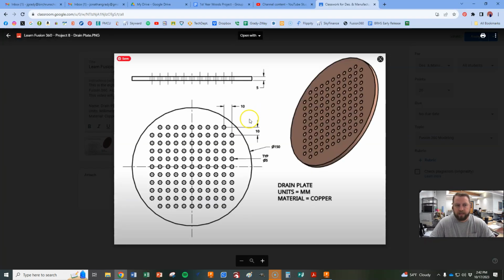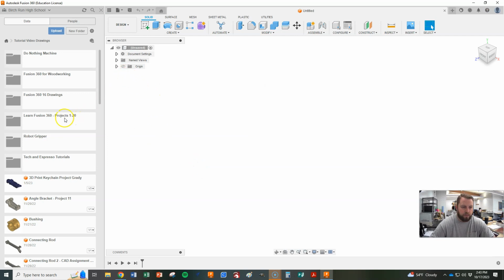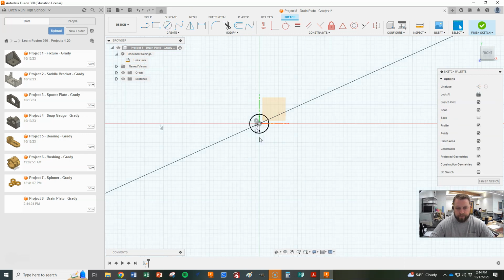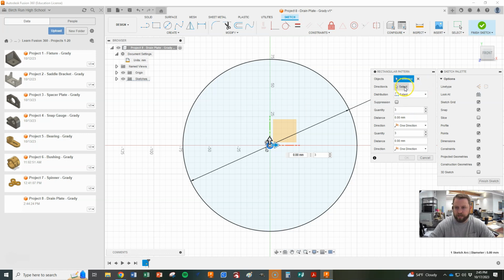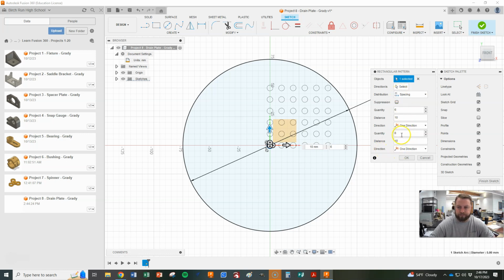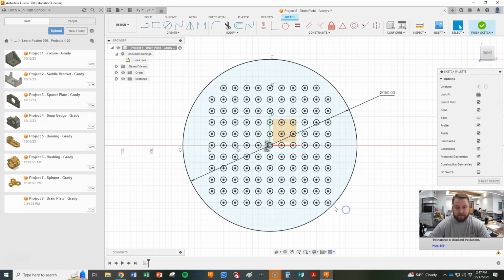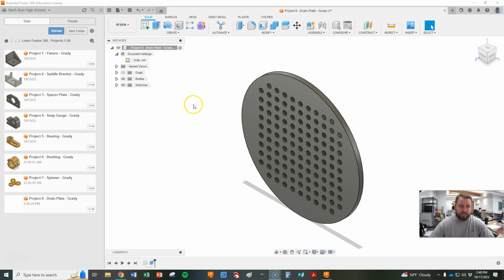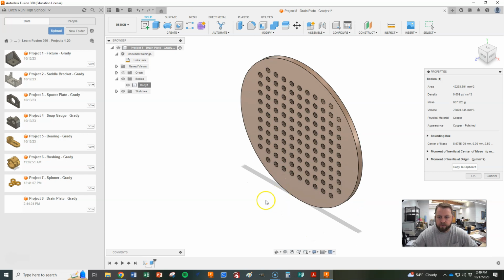Learn Fusion 360 - Project 8 - Drain Plate - Tutorial